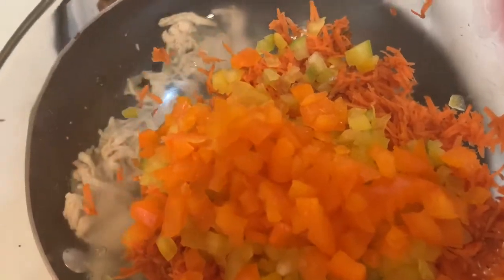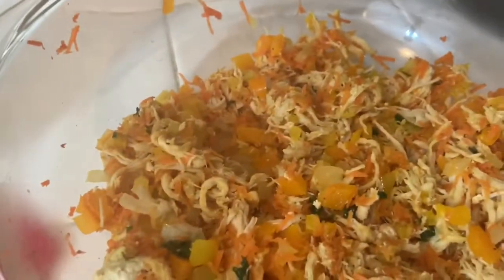I MADE THE BEST MEXICAN MANICOTTI PASTA RECIPE (EASY STEPS)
I Decided To creat my own recipe on manicotti pasta with my own ingredients added a little of Mexican to my recipe & you guys it came out delicious I hope you & your family enjoy my recipe.

                                      INGREDIENTS
Manicotti Pasta , Cheese, Chicken , Yellow Pepper , Orange Pepper , 1 Carrot , Marinara Sauce Any Kind , Cilantro , Onion , Butter , Salt , Pepper , Garlic salt